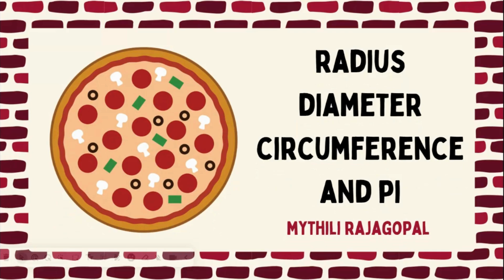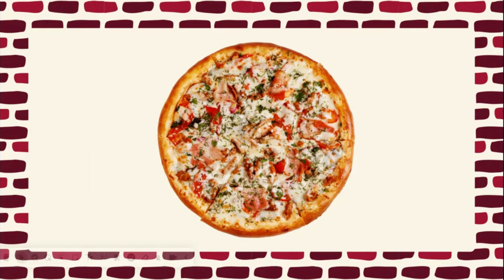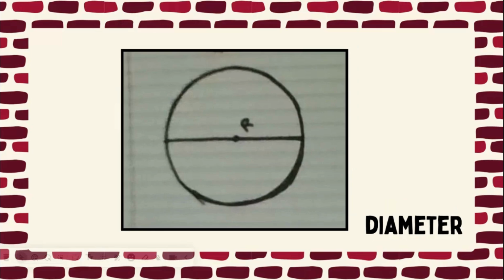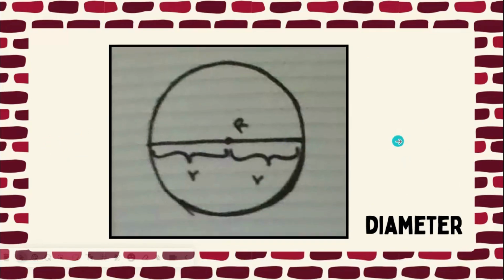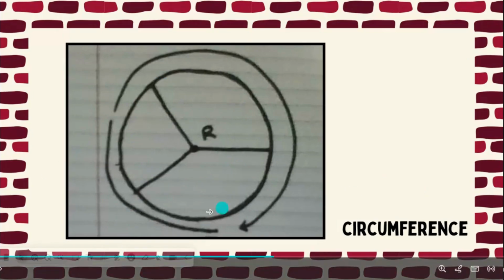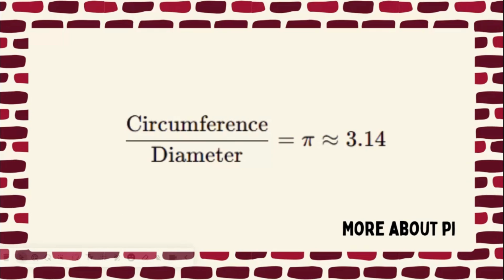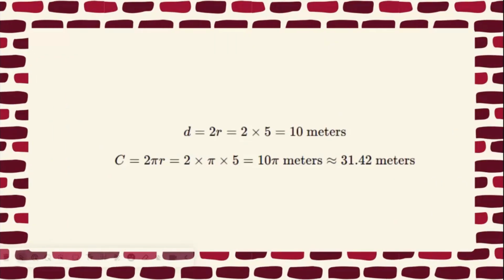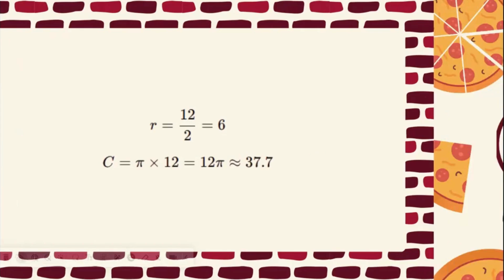Radius, Diameter, and Circumference - Geometry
Ready to circle up your knowledge? In this fun and easy-to-follow video, we break down the most important parts of a circle: radius, diameter, and circumference — with clear definitions, helpful examples, and simple formulas!

You'll learn:
✔ What the radius and diameter really mean
✔ Why the diameter is twice the radius
✔ How to find the circumference using π (pi)
✔ Bonus: Real-world examples and practice problems!